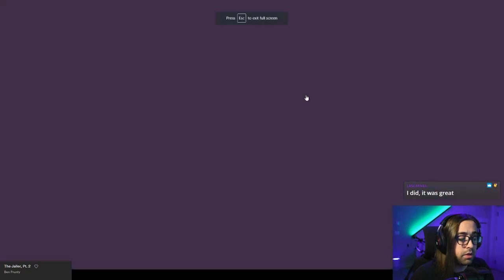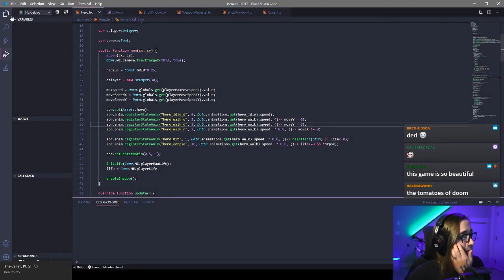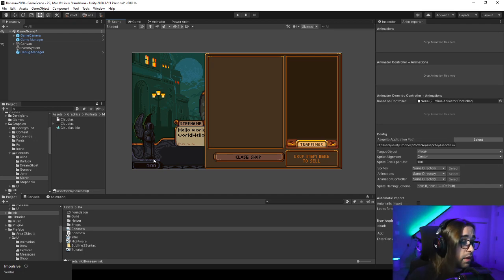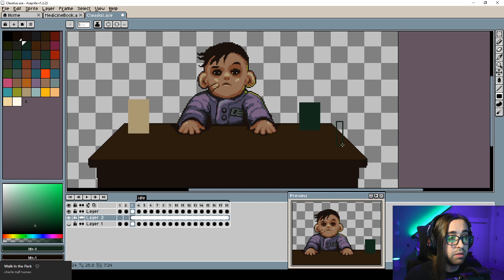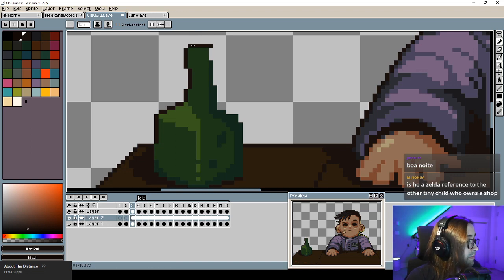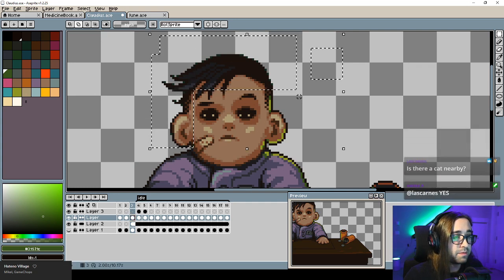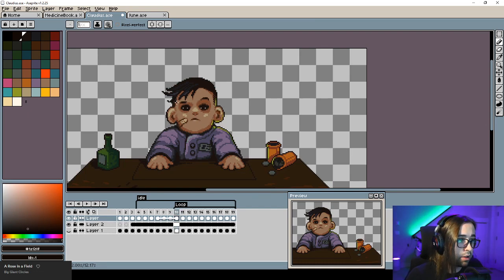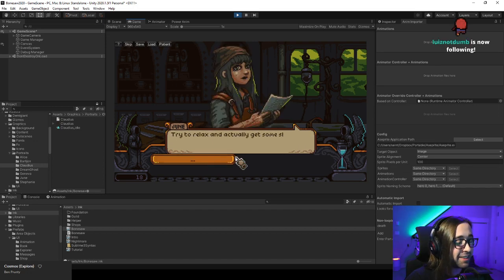Making an indie game from scratch #4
Pedro has been streaming his process of creating an indie game from scratch. Hope you folks enjoy it!